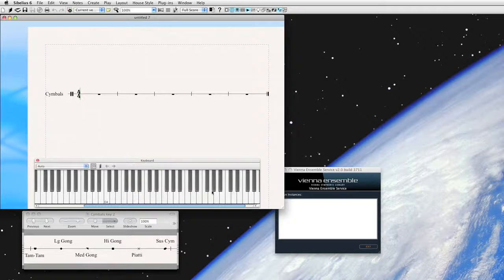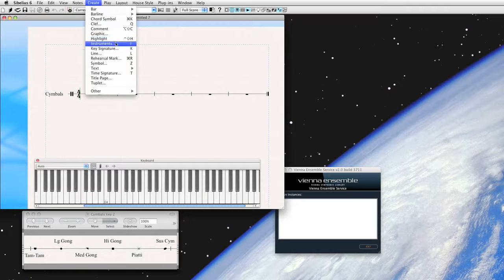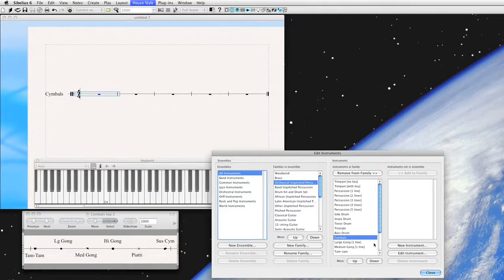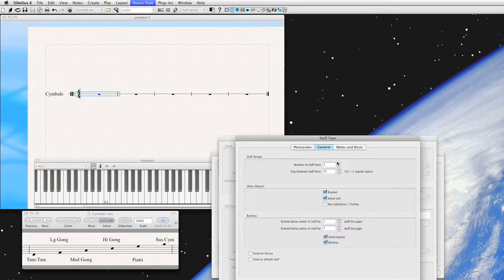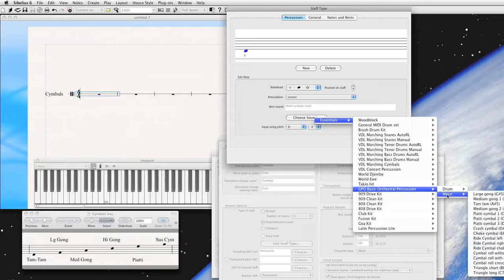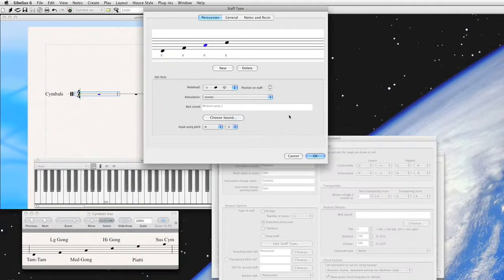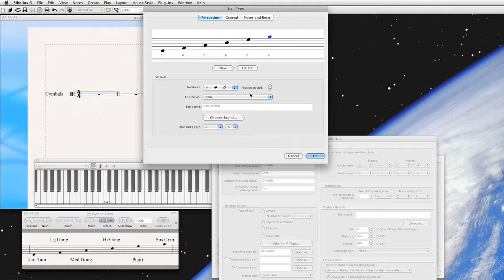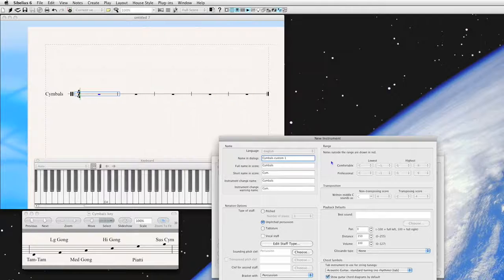Percussion maps in Sibelius, Part 1 of 3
A tutorial on creating percussion maps in Sibelius, part 1 of 3.